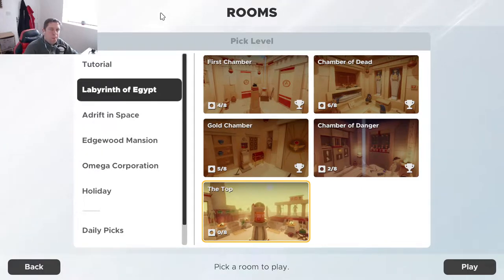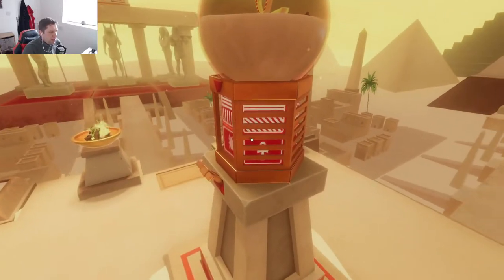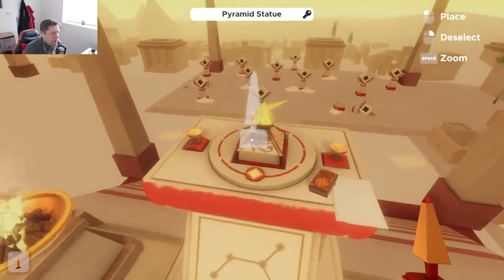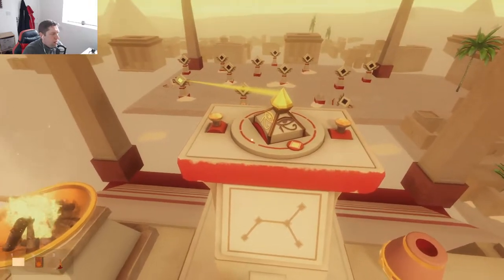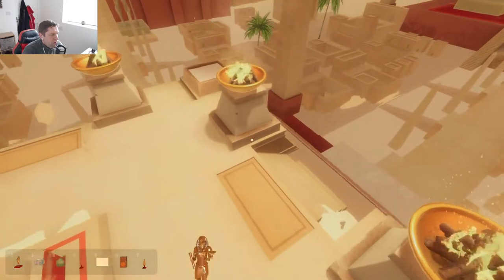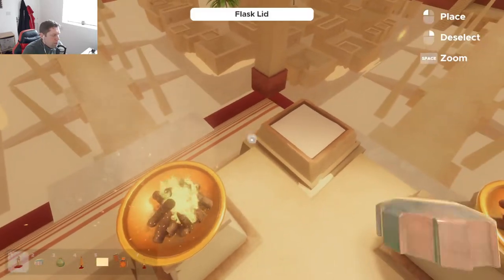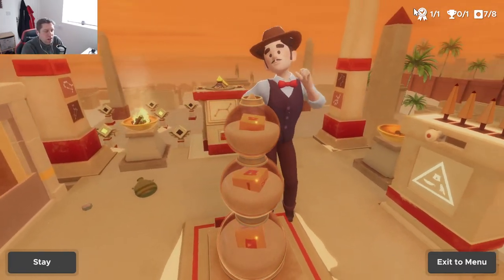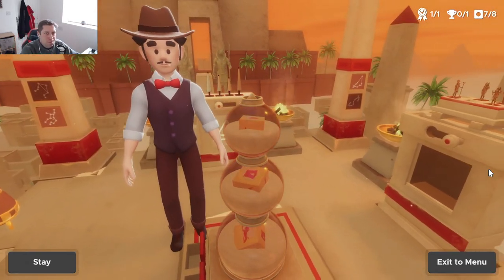Reaching the top of the Pyramid (Escape Simulator Ep. 5)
We're back with Escape Simulator, and today we're tackling the final level of the Egyptian area, the Top.  This one was quite a challenge for me, but then I don't know if that was because I was missing obvious things in the puzzle.  Anyway, enjoy as I make my way through this one 🙂